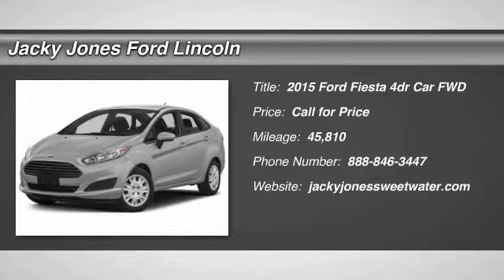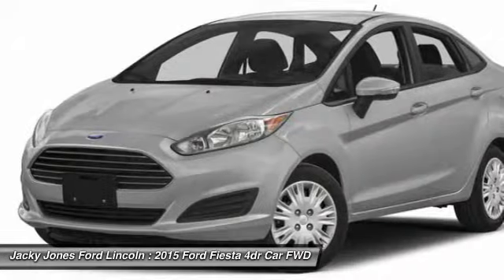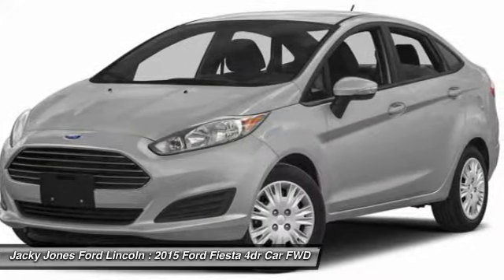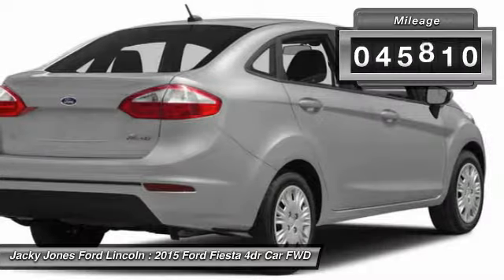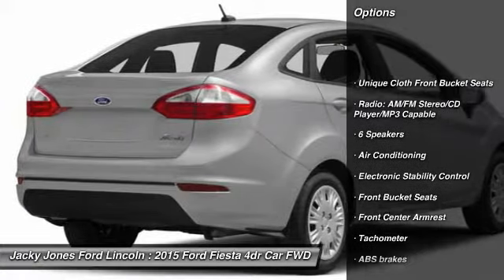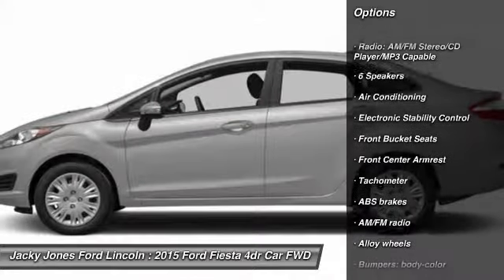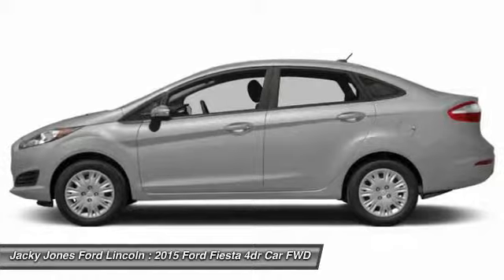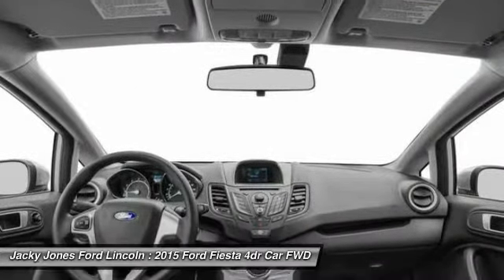2015 Ford Fiesta Sweetwater TN C1334A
2015 Ford Fiesta SE

Clean CARFAX. Ingot Silver 2015 Ford Fiesta SE FWD 5-Speed Manual 1.6L I4 Ti-VCTCome experience the Jacky Jones Ford Lincoln Way! We hand-pick only the best pre-owned vehicles and process them through our rigorous inspection, service and reconditioning departments! Recent Arrival! 36/28 Highway/City MPGAwards:* 2015 KBB.com 10 Most Affordable Cars * 2015 KBB.com Brand Image AwardsBefore you buy somewhere else, contact us for full information on our revolutionary Jacky Jones Certified vehicle program! We've got you covered!Reviews:* Sporty handling, particularly with the ST model; upscale interior; available luxury features; stable highway road manners; powerful and efficient EcoBoost engine. Source: Edmunds* With its bright hues like Green Envy and Molten Orange, the 2015 Ford Fiesta is highly capable and a joy to drive. The available Ford SYNC system lets you make hands-free calls, stream music from a compatible phone via Bluetooth, and hear turn-by-turn directions through your speakers. The Fiesta delivers 120hp of fun from its 1.6L engine which achieves up to 28 MPG city and 36 MPG hwy. New for 2015 is a 1.0L turbocharged engine delivering up to 32 MPG city and 45 MPG hwy. For an intense rush the Fiesta ST delivers up to 197hp with its turbocharged engine. Twin independent variable camshaft timing adds an extra measure of precision, improving fuel efficiency and power output. For that extra-connected feel, the PowerShift 6-speed automatic transmission can provide torque to the wheels 100 percent of the time during shifts. The electric power-assisted steering gives compensation for pulling and drifting. To help Fiesta stay sure-footed and firmly planted in the corners, a MacPherson-strut front suspension features specially tuned dampers, spring rates and bushings, and a 22-mm stabilizer bar. On the ST trim get the available RECARO seats, which hold you in place during intense drives with their supportive bolsters. There are also available features like heated front seats and ambient lighting with 7 different hues. For space, Fiesta's 60/40 split rear seat folds down, opening up additional room for your gear. Pass-through access from the trunk increases usable space in the sedan. Underneath its aerodynamic shape, an ultra-high-strength boron safety cage protects you and your passengers. In addition, the AdvanceTrac electronic stability control helps keep all 4 wheels securely on the road. Source: The Manufacturer Summary